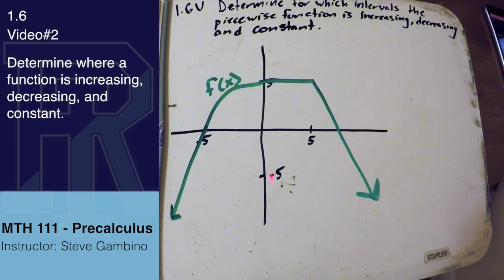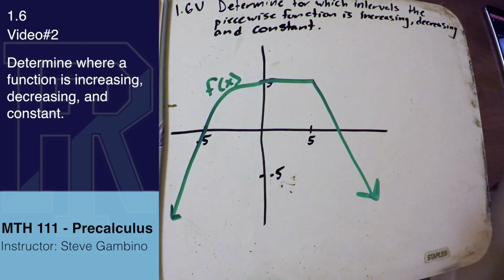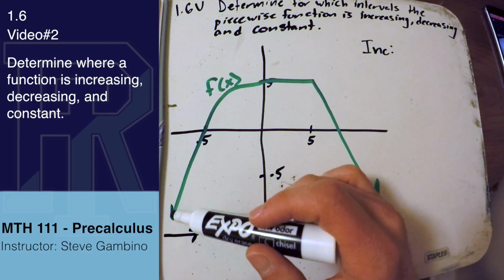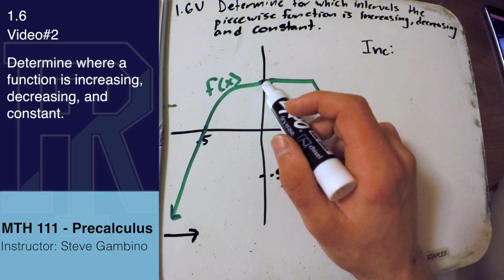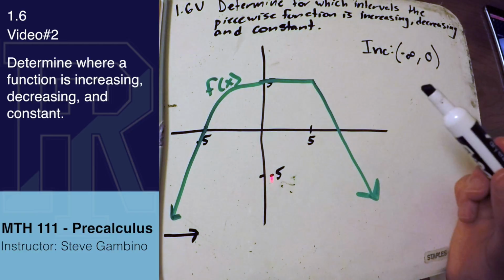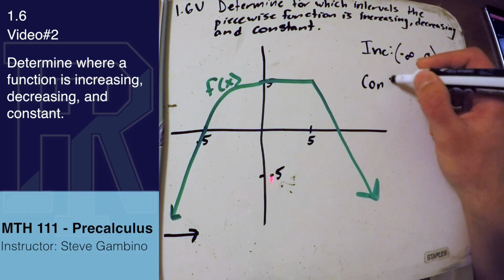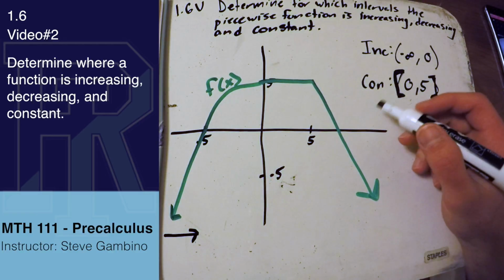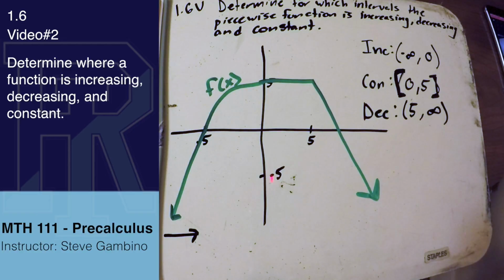1.6V2 - Increasing, Decreasing, or Constant Function